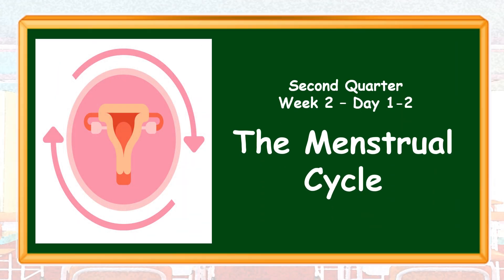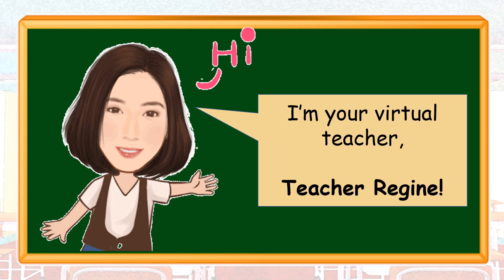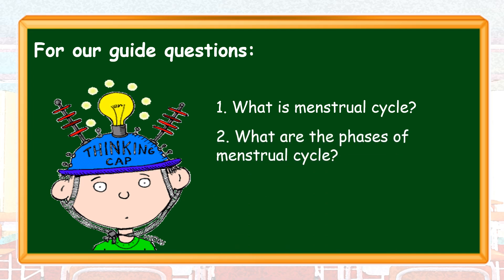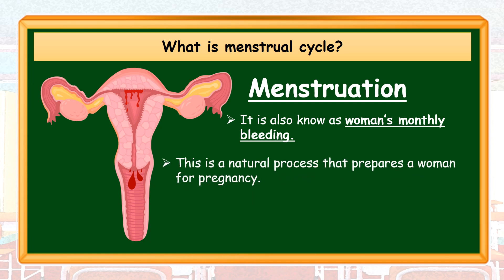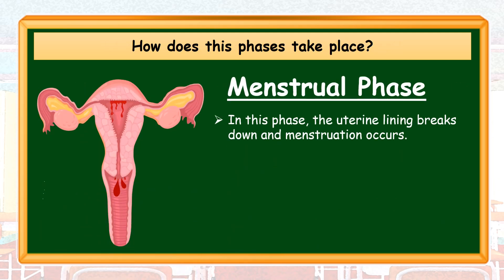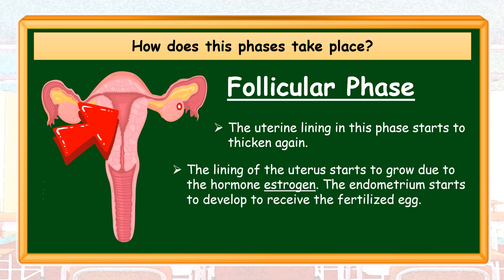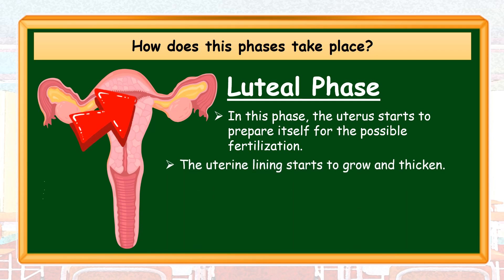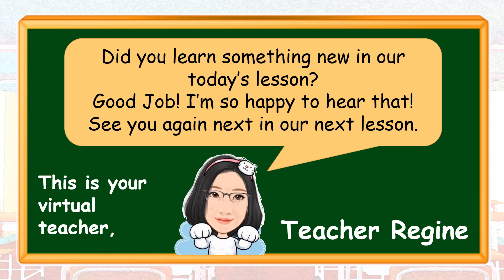The Menstrual Cycle Q2-WK2-DAY1-2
This is a MELC based and DBOW based video lesson about the menstrual cycle.

Identify and describe the phases of menstrual cycle.
(S5LT-IIc-3)

SCIENCE​ 5
GRADE​ 5
QUARTER 2
WEEK​ 2
LESSON​ 1-2
reproductive system
mentrual cycle